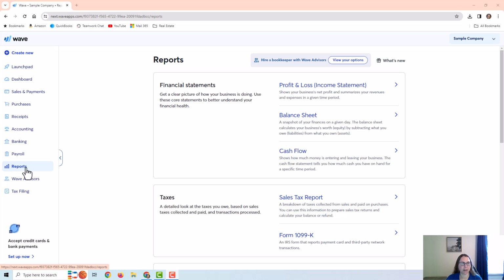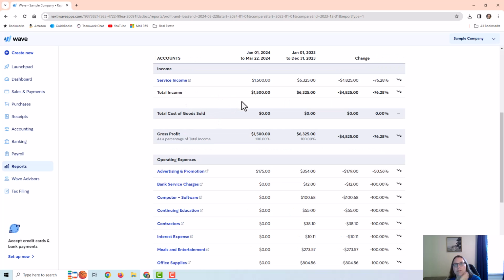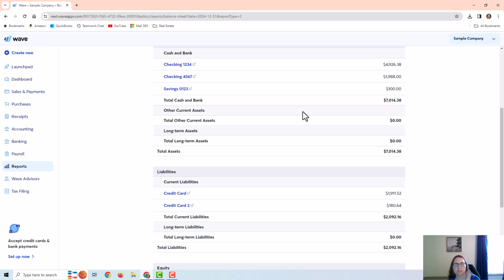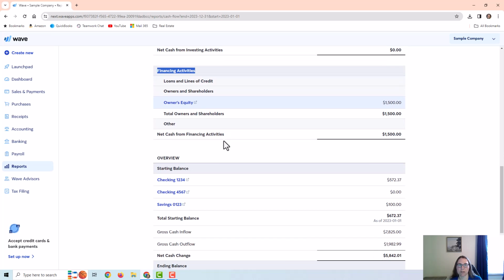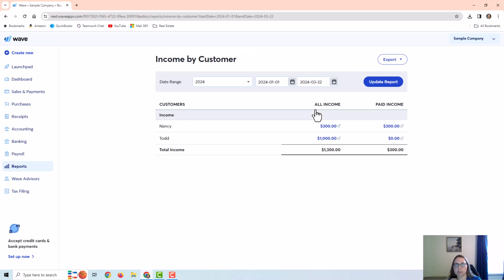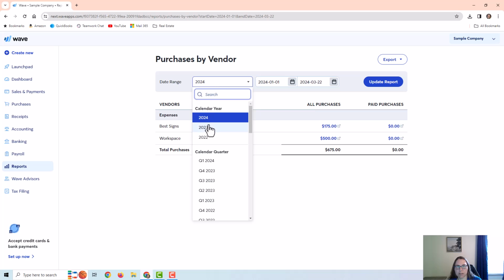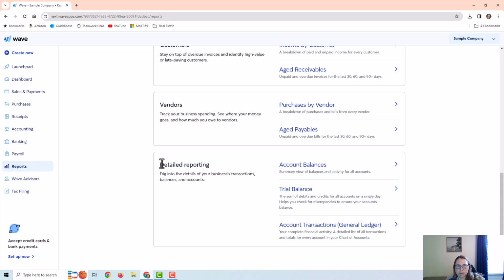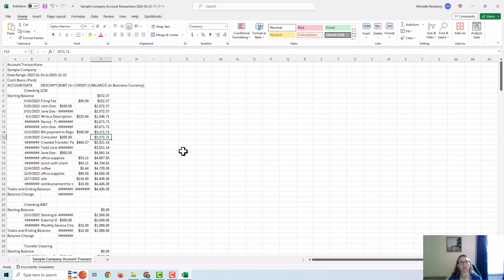Wave Apps - Reports Overview